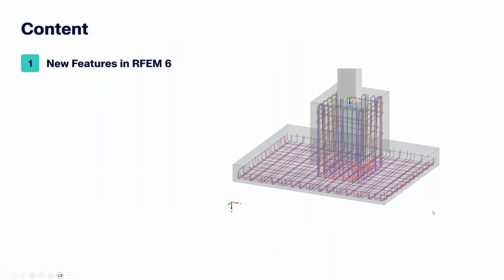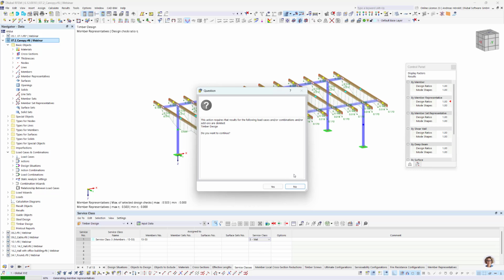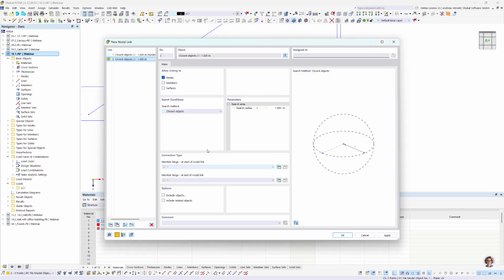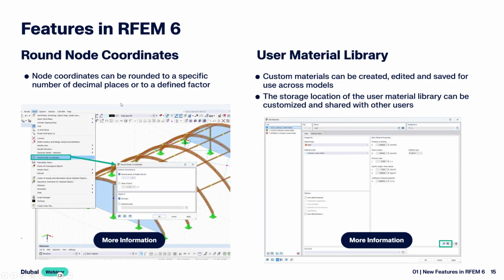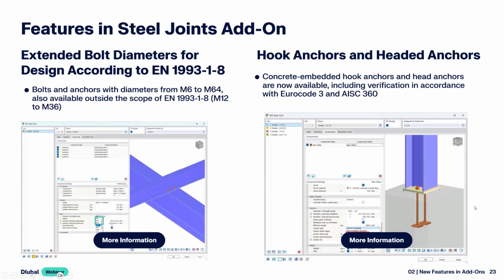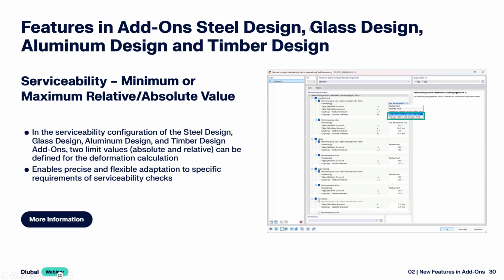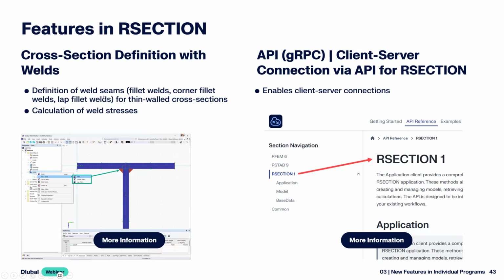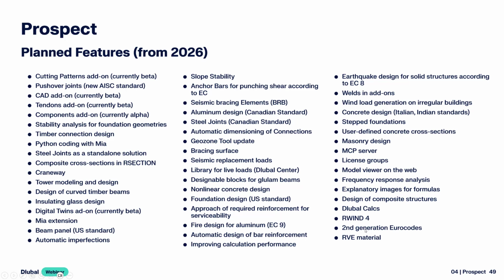[EN] Seminário web, | Novidades do RFEM 6 e do RSTAB 9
Neste webinar, você aprenderá sobre novos recursos nos programas e complementos da Dlubal Software e quais novos complementos foram lançados.

Cronologia:
00:00 Introdução
02:40 Novos recursos no RFEM 6 e RSTAB 9
23:40 Novos recursos nos complementos e programas autônomos
38:00 Novos complementos
38:55 Perspectiva